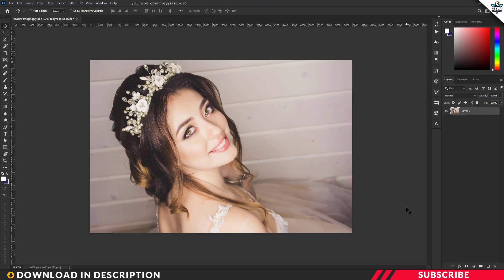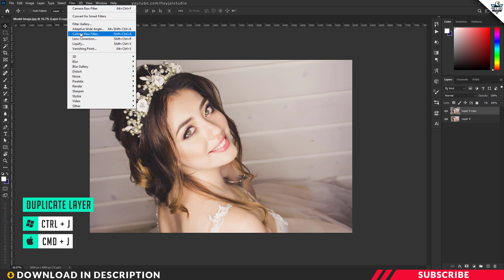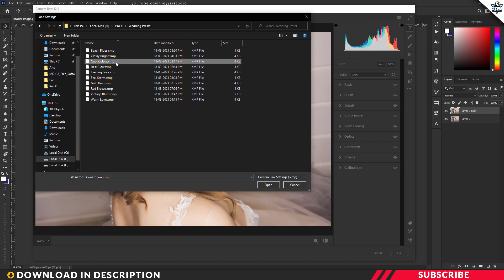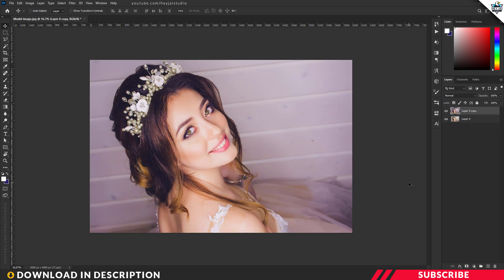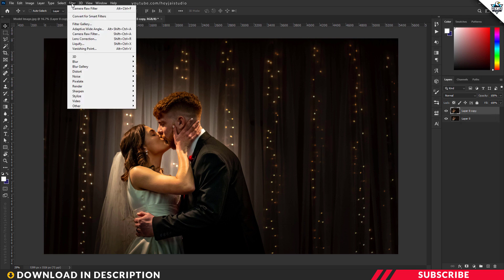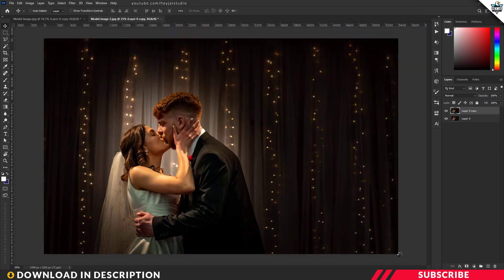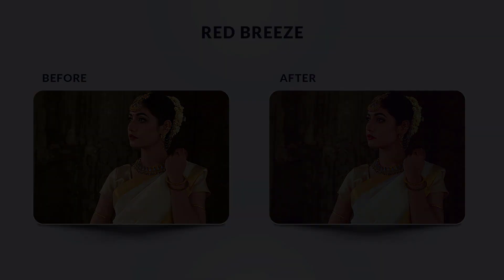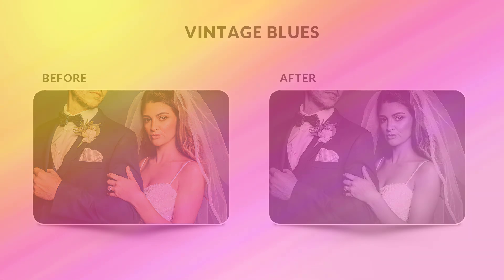Free Wedding Preset For Photoshop Camera RAW Filter | PE123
Free Wedding Preset For Photoshop Camera RAW Filter. Download Link given below. Watch the video to learn how to use presets in photoshop came raw.
Free premium Wedding presets
top 10 best wedding presets

📷 Image Credit
Model